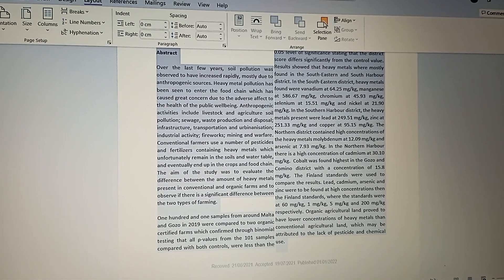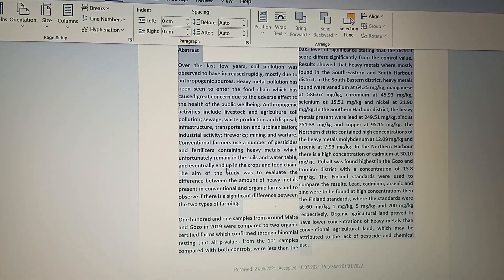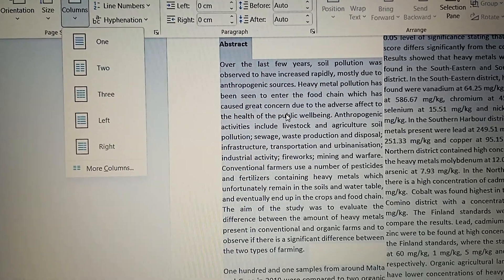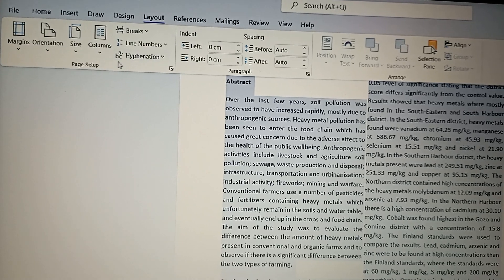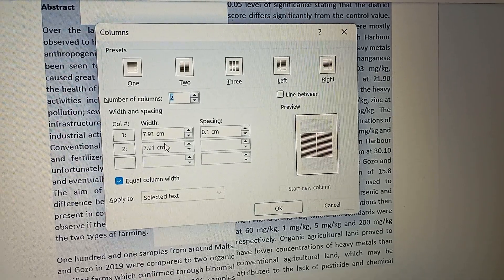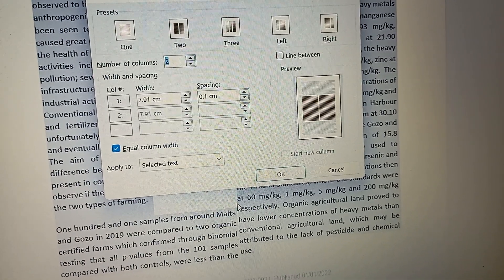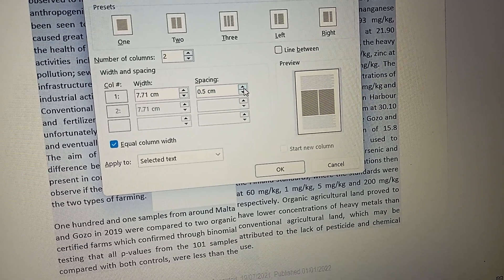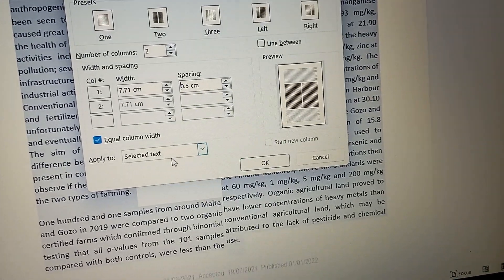How to manage space between two columns of texts